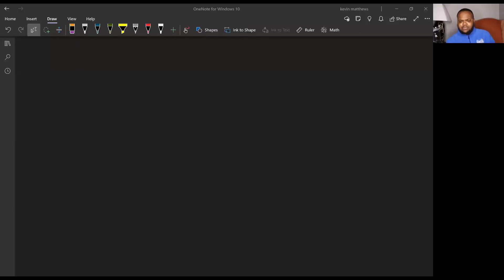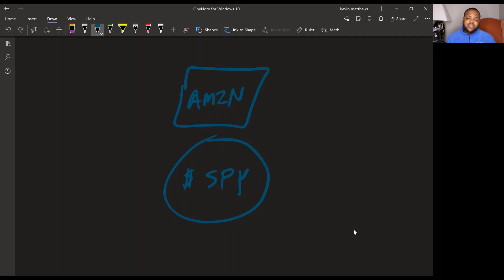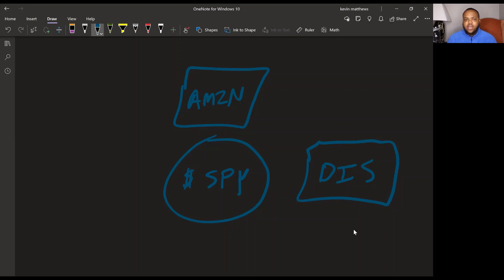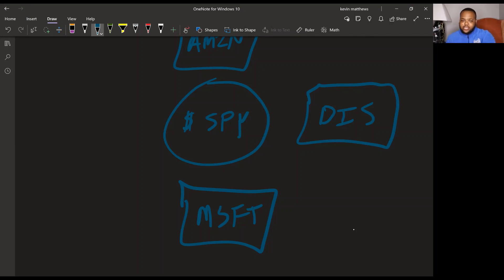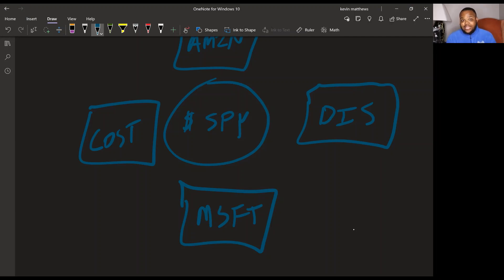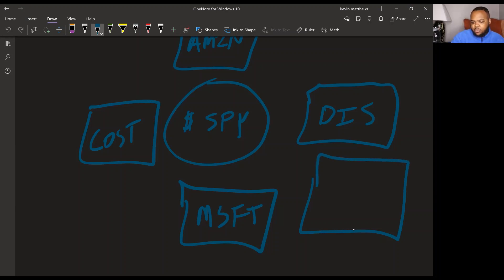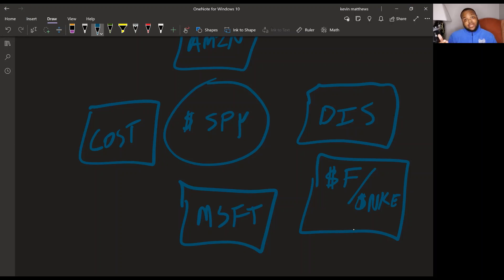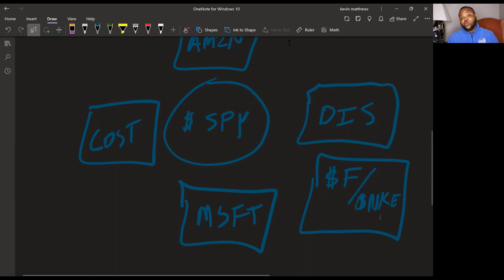My Top 5 Stocks for Beginners